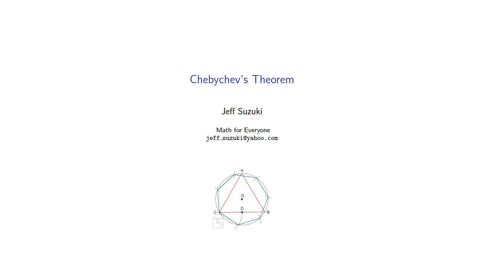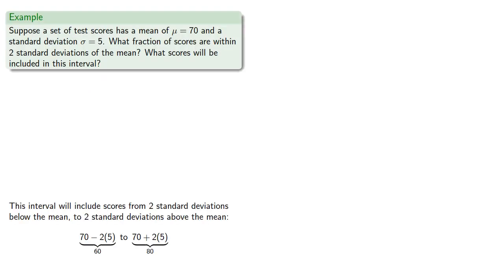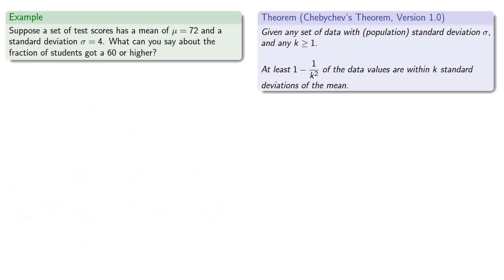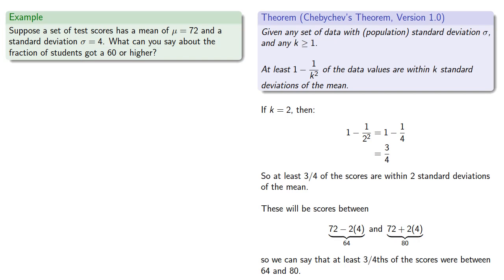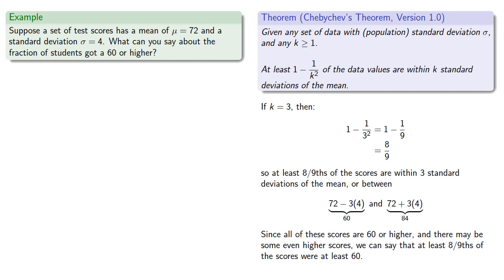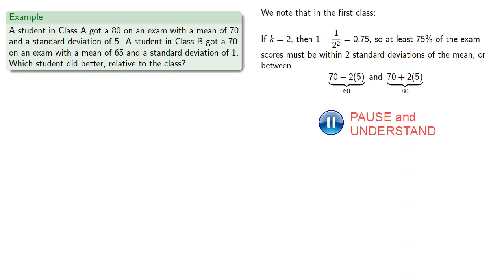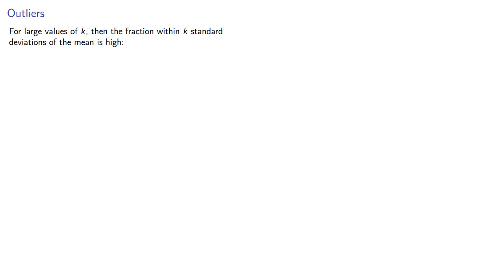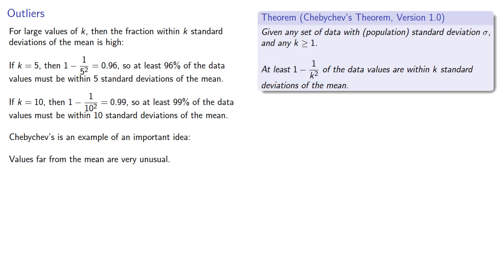Chebychev's Theorem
An introduction to Chebychev's Theorem.